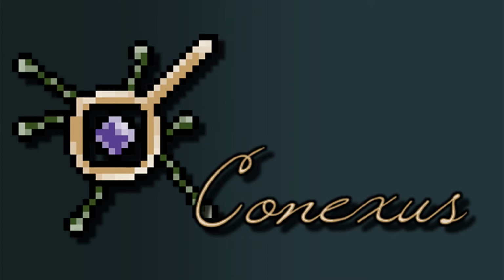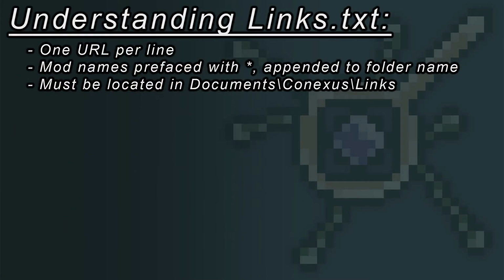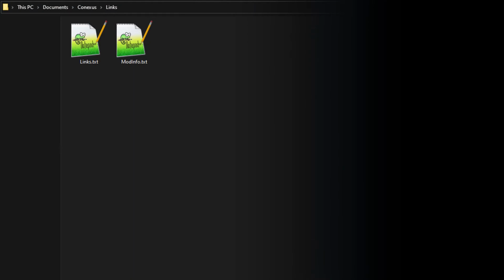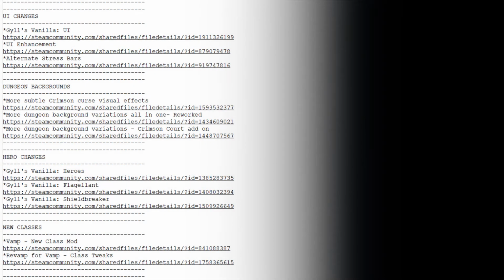5 - Understanding Links.txt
Covered In This Video:
I'll provide some insight regarding the Links.txt file, which is important if you want use a list of links instead of a collection, and provide tips on how to use this file.

Conexus: your load order, simplified.
Conexus is a modding tool for Darkest Dungeon, which works around the often broken in-game mod UI by using either a Steam collection or list of links (stored in a text file) to organize each mod in numerical order, which the game will then use in the predefined order.

If you would prefer text, there is also a user's guide PDF that you can find here:

The same information found in the PDF is also available on the wiki:

If you want just the basics, there's a quickstart guide PDF that covers only the essentials, found here:

Tutorial series was made with version 1.4.0 of Conexus, and may not apply to future versions.

Understanding Links.txt
0:00 - Introduction
0:07 - Overview
0:15 - Location of Links.txt
0:31 - Formatting Your Links File
0:48 - Final thoughts